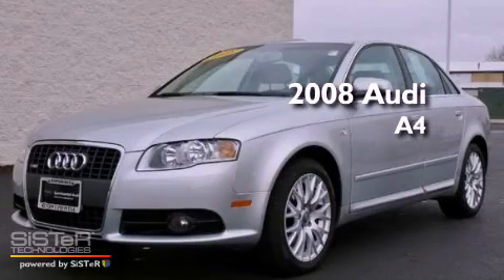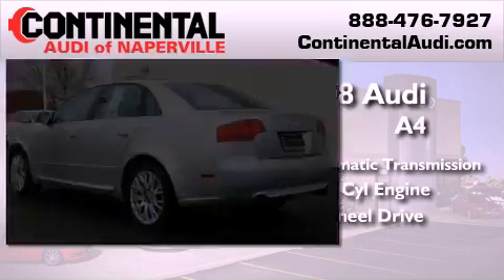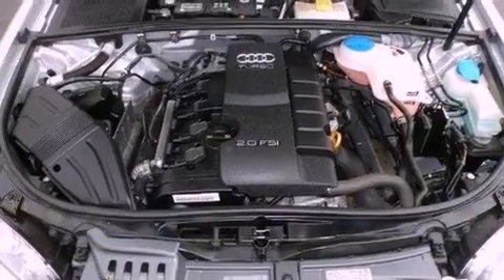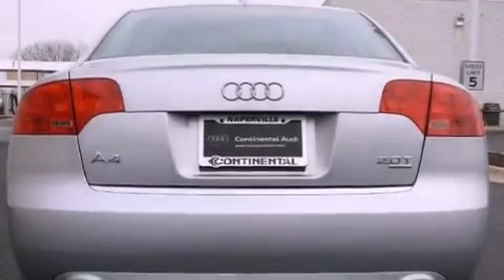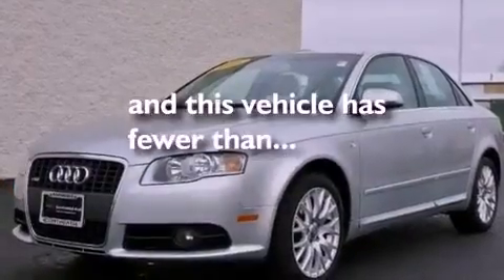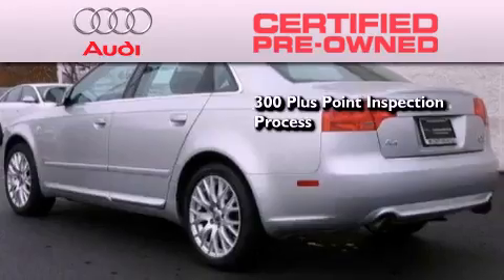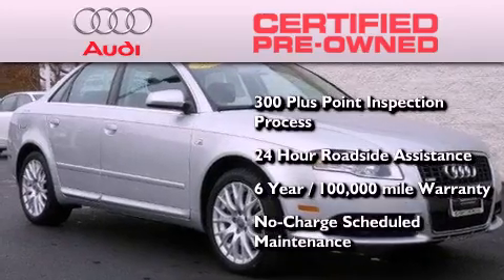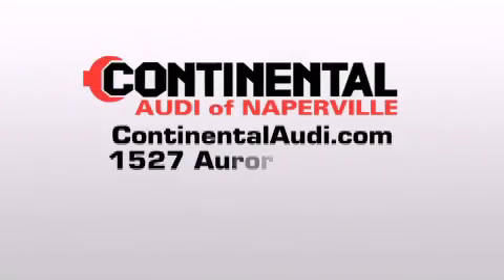Certified 2008 Audi A4 Naperville IL 60540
Year : 2008

 Make : Audi

 Model : A4

 Engine : Gas I4 2.0L/121

 Trans . : Automatic

 Exterior : Light Silver Metallic

 Miles : 25,260

 Interior : Black

 Stock : C153A

 1527 Aurora Avenue

 Used 2008 Audi A4 Naperville IL